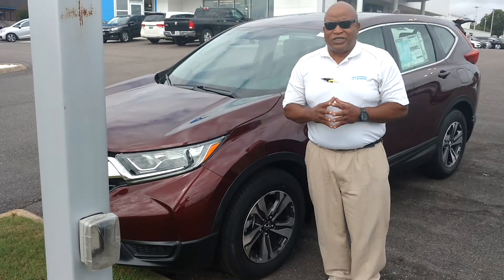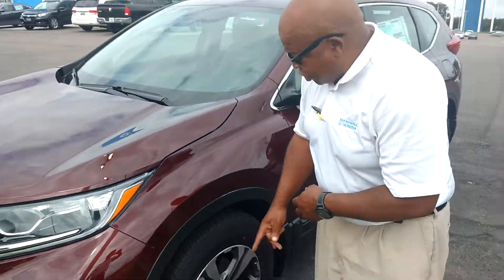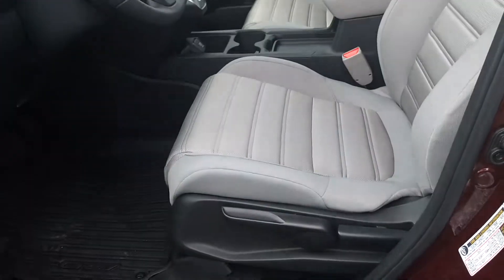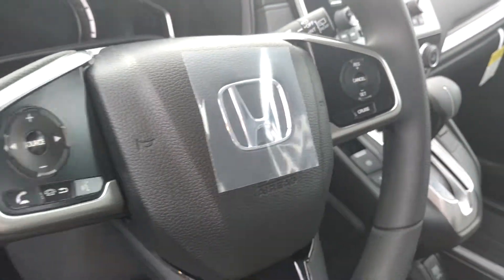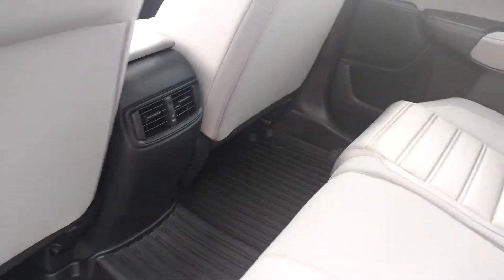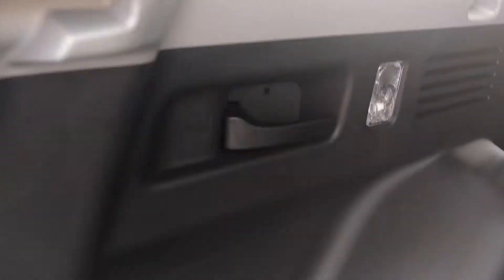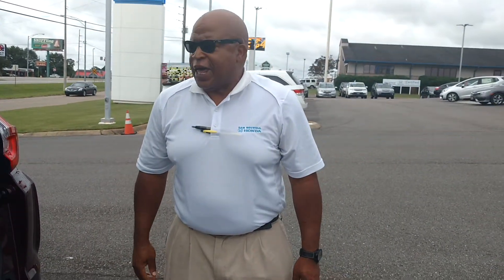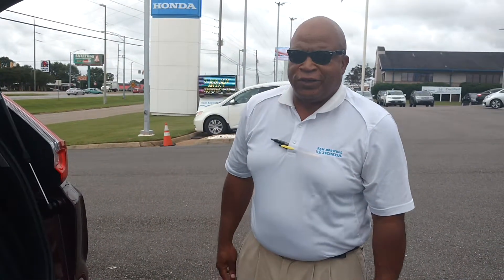2017 Honda CR-V LX